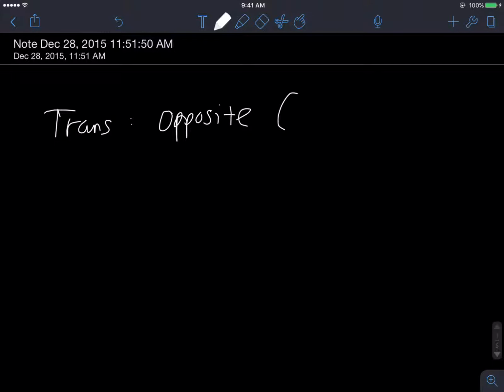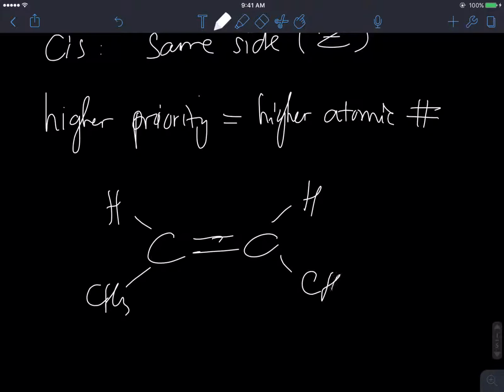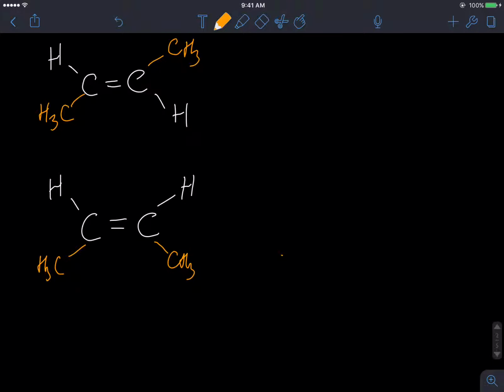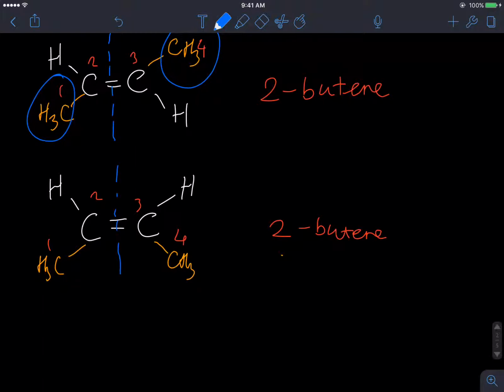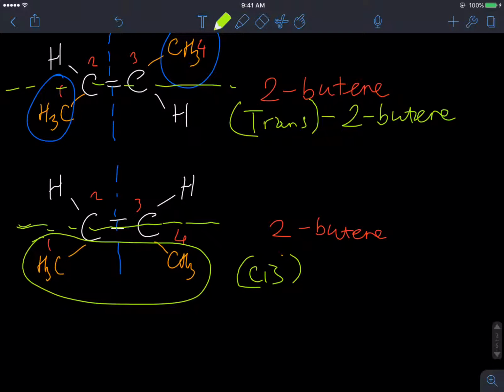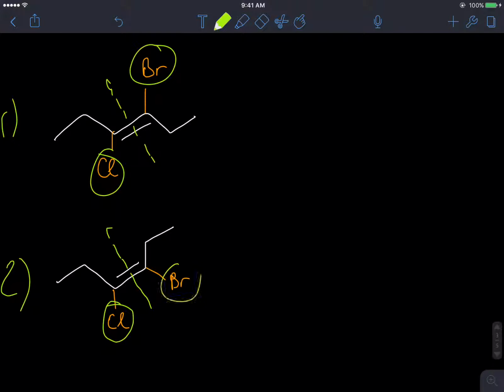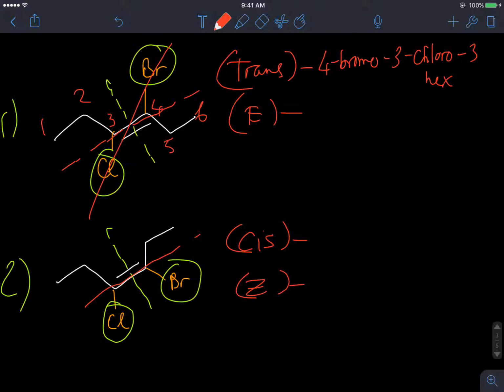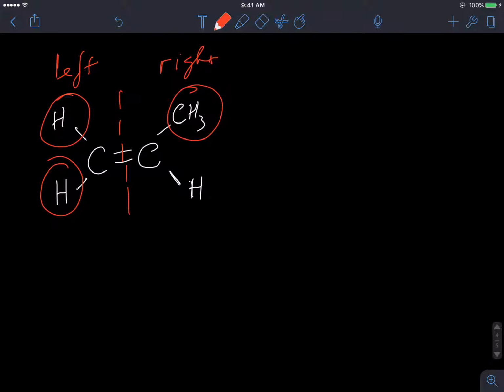Cis/Trans Isomers of Alkene